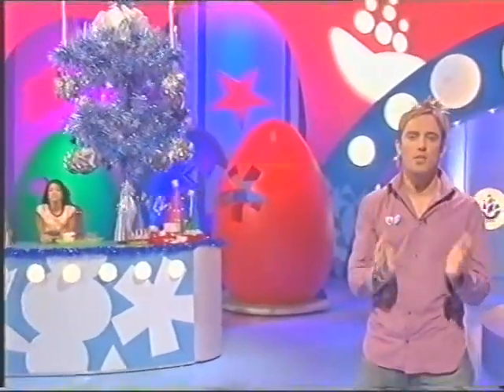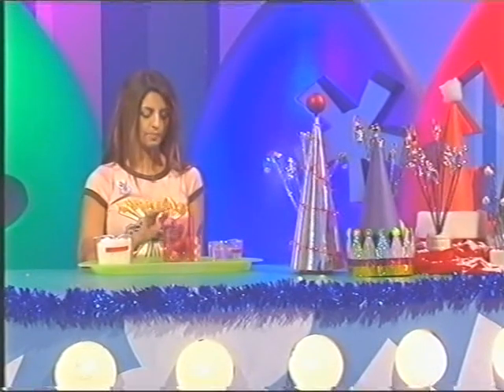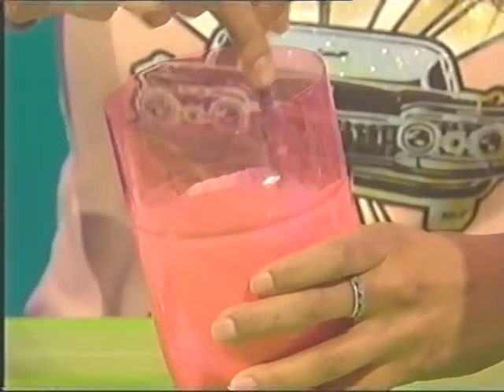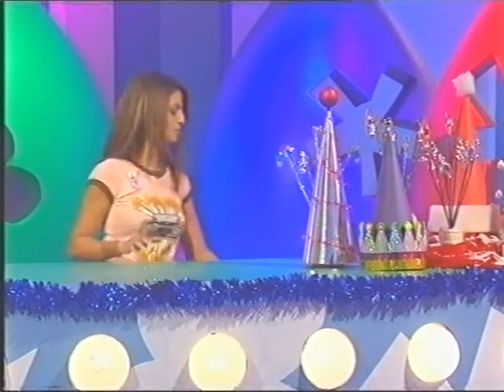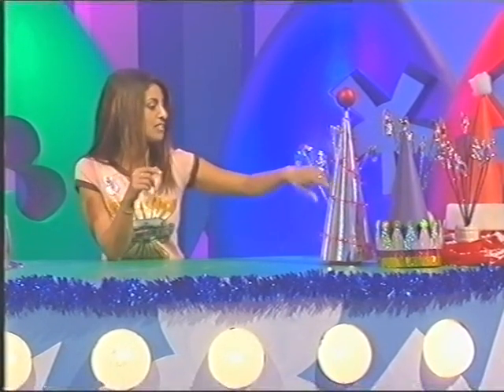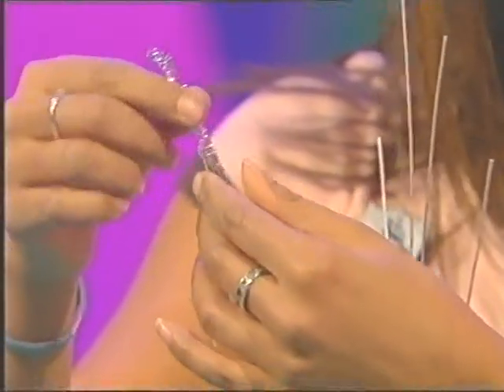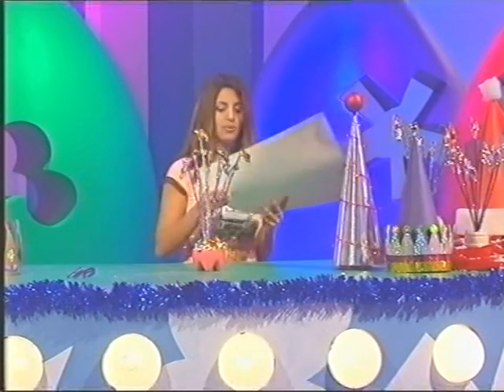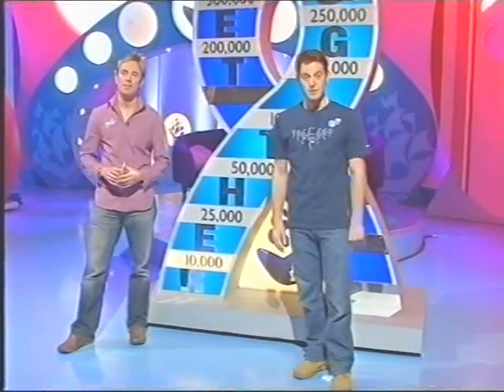Konnie Huq Christmas table decoration Blue Peter